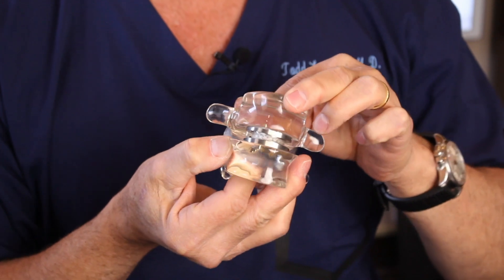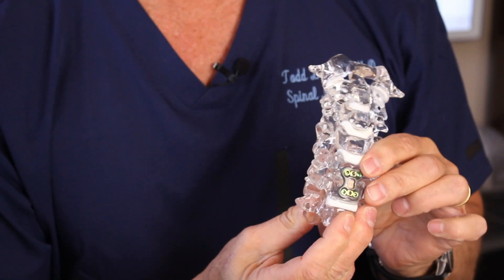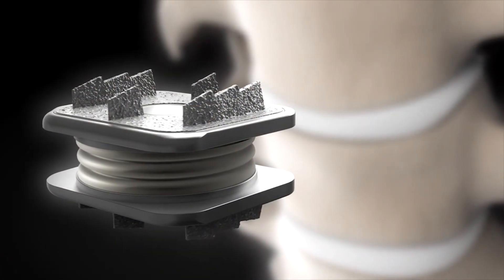How many different types of artificial disc implants are available today? | Dr. Todd Lanman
Research and development of artificial disc implants are running full steam. The good news is that there is plenty of investment and many new developments. As of now, 11 approved implants are approved by the FDA and available in the US. For the lumbar area (lower back), there are three, but "ActivL" and "ProDisc-C" are used most often. There are eight artificial discs approved for the cervical (neck) area. Most recently approved was the M6-C, which is different because the core can compress like a natural disc. If you are suffering from chronic back or neck pain, the most important thing you can do is see your doctor and get a diagnosis. That's the best way to know your options.
Dr. Lanman is a board-certified neurosurgery specialist practicing medicine for 25 years with a private practice in Beverly Hills, CA. He specializes in the treatment of spinal disorders and is a leading clinical advocate for artificial disc replacement surgery. He is a professor at the University of California Los Angeles, and a member of the Cedars-Sinai Institute of Spinal Disorders.

As a leading innovator in the treatment of spinal disorders, as well as a media educator and contributor, Lanman has published more than ten peer-reviewed articles, as well as book chapters on topics relating to neurological surgery, and has presented more than two dozen papers at national and regional medical society meetings. He has been tapped by colleagues to be the principal medical investigator on a broad swath of clinical trials for motion preserving surgeries and artificial disc replacement devices, most recently the Prestige LP and M6, with the former recently receiving FDA pre-market approval in 2016 with his continuous support and advocacy.

Part of his constant advocacy for patients stems from his own experience as a patient. His unique insights helped him develop a program called "4D Health Process." The "process" helps him guide patients to think about their health more comprehensively and holistically. The process also incorporates some different factors including one’s age, daily lifestyle, nutrition, hormone status, physical exercise routine, and of course spine and joint health to paint a complete picture of one’s health from a four-dimensional perspective.

The "4D" program relies on his meticulous analysis of each patient's current physical condition, their lifestyle, and treatment goals. He uses his decades of knowledge and expertise to shift the emphasis for how we view healthy living, aging, and the treatment of spinal disorders. His unique medical treatment approach helps him map out an entire preventative and forward-thinking strategy to help his patients live an active, healthy life, with the full natural movement of their spine. His stated goal is to help patients be greater than "better."

Dr. Lanman graduated from Northwestern University School of Medicine, Chicago, IL with top honors and is a member of the Alpha Omega Alpha Honor Medical Society. He completed a general surgery internship and neurological surgery residency at UCLA. He is an active member of many professional societies and organizations including the American Association of Neurological Surgeons (AANS), Congress of Neurological Surgeons (CNS), International Society for the Advancement of Spine Surgery (ISASS), North American Spine Society (NASS), and Fellow American College of Surgeons. He is a Diplomate of the American Board of Neurological Surgery, a Fellow of the American College of Surgeons, and a Fellow of the American Association of Neurological Surgeons (FAANS).

CREDITS